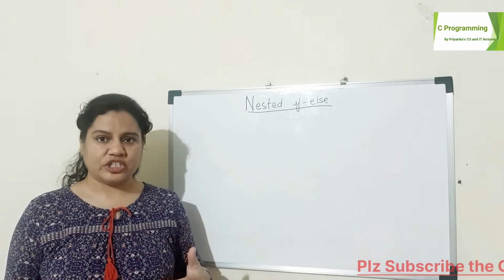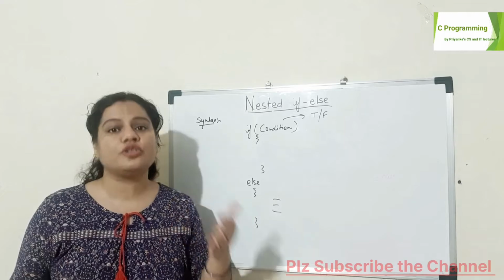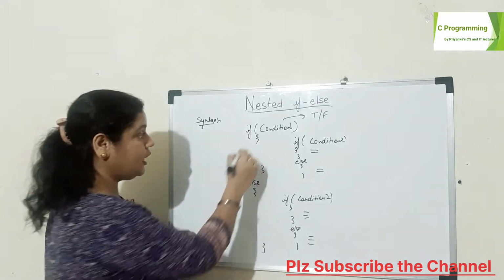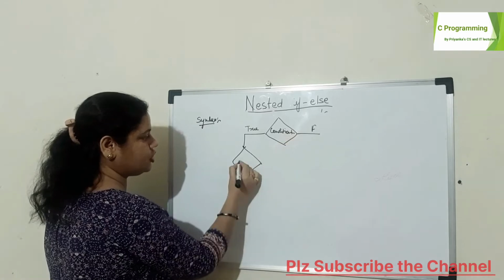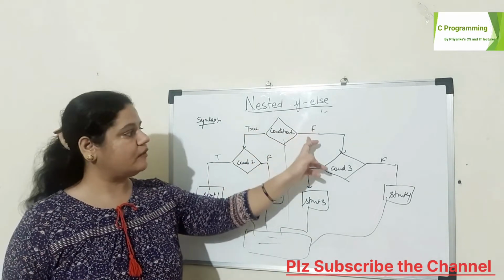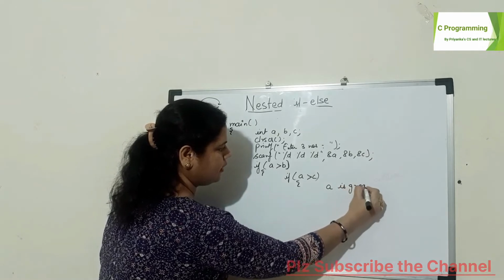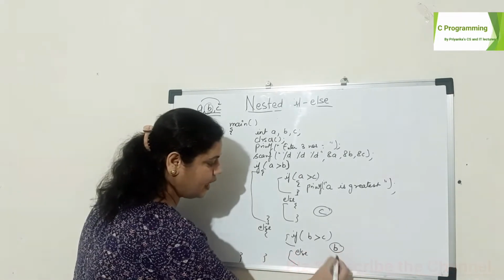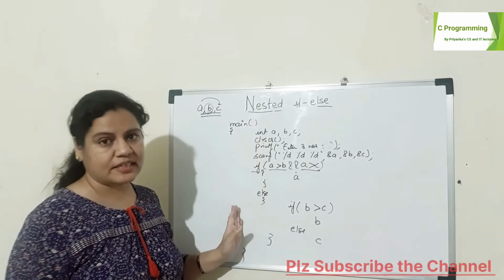C_9 Nested if-else in C Programming with example | Simple way to learn C LANGUAGE